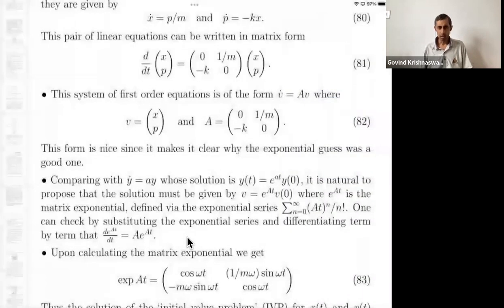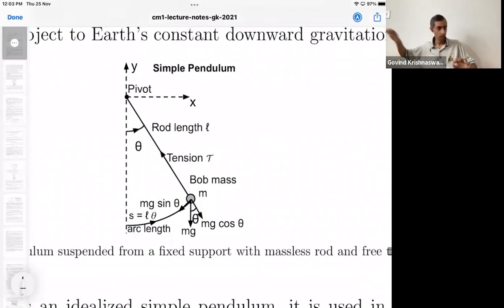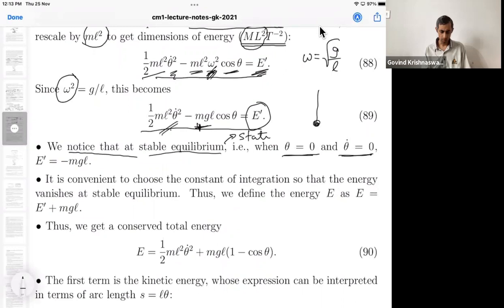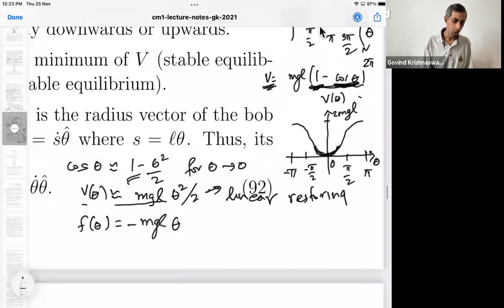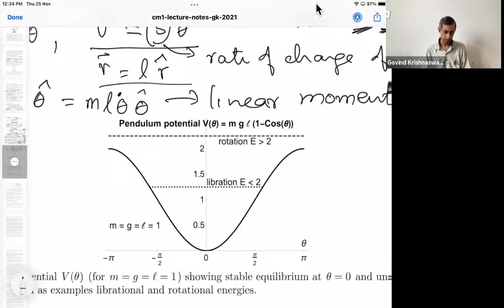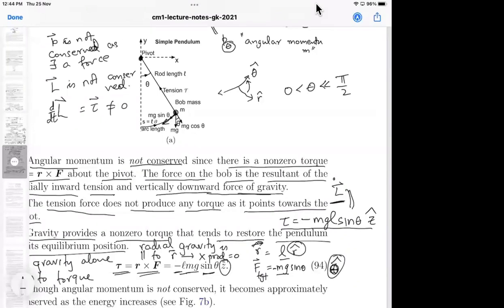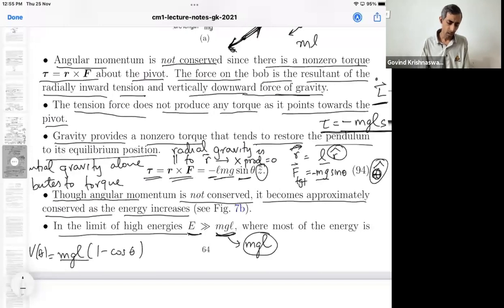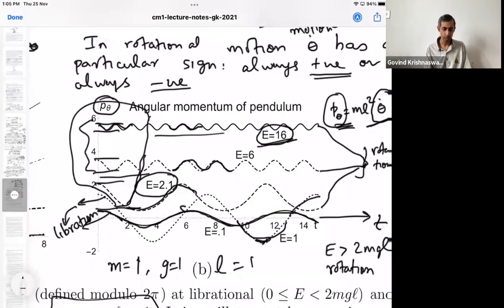Classical Mechanics 1 - Lecture 18 - Govind S. Krishnaswami - 25.11.2021